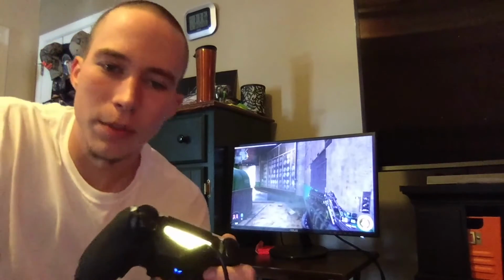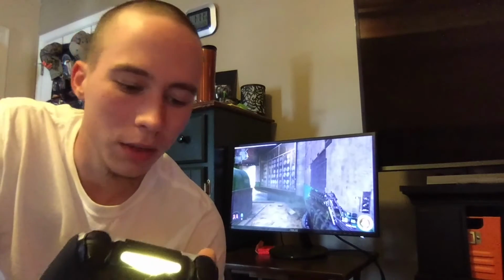Scuf controller with mods?!?! PS4 StrikePack FPS Dominator How To Setup Your Mods!!!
Hey guys, so another video for you all in regards to using mods on your ps4 strike pack dominator. I will explain how to use some of the popular mods as well as how to better understand the instruction manual. please support me, gimme a like and sub!!